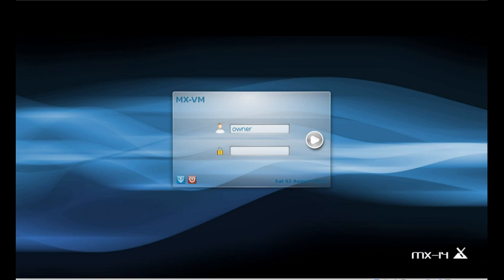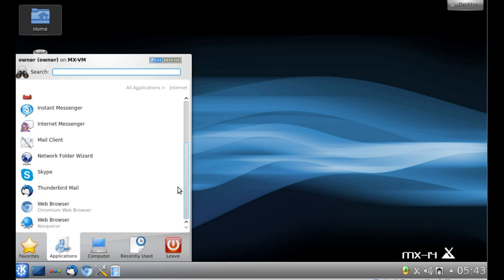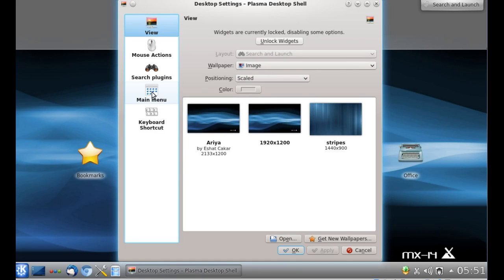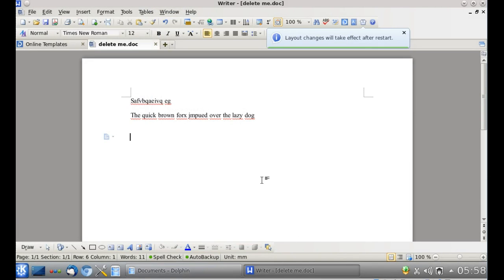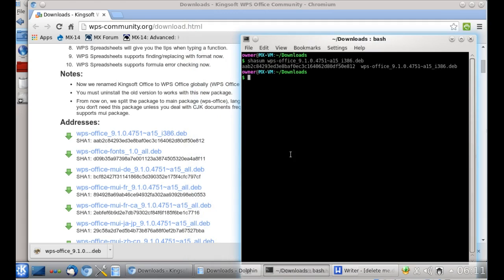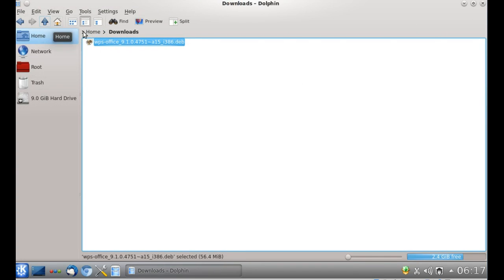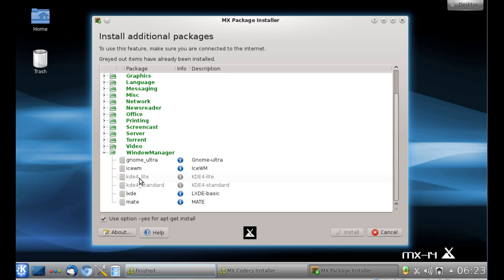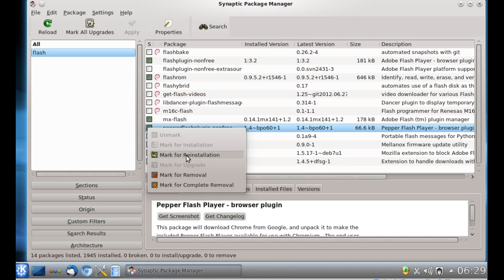MX-14 with KDE Showcase and Tutorial screencast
Starting with the regular XFCE 4.10 Desktop, we take a look at a modified MX-14 installation that has the KDE 4.8.4 Desktop installed and configured.
We show how a user can choose which desktop type they want to log in to, then move into the Dolphin file manager and its split screen view capabilities, changing the menu look and style and finally the KDE activities. We concentrate on 2 activities, the first a traditional desktop using folder view and the second, a Search and Launch activity plus some simple customisation options for the menus on both before spending 5 minutes on productivity applications.
Around 20 minutes in, we change to downloading and installing programs outside of the common Linux repositories then move into using Synaptic for package management where we upgrade one, then showcase 3 of the MX utilities, MX-Codecs Installer, MX-Flash Manager and the MX-Package Installer to enhance web usage by means of adding or updating plugins.
Overall, this is a showcase and a tutorial to cover some of the most frequently asked questions we see from new users, or those coming across from Windows. We hope you enjoy this 40 minute screencast.